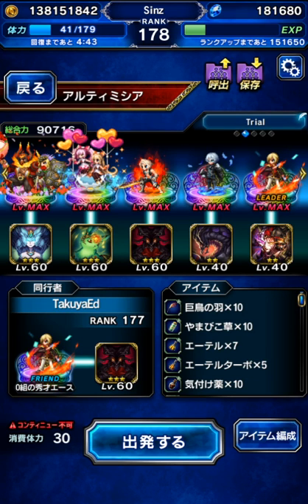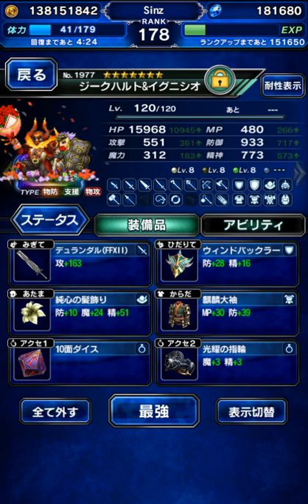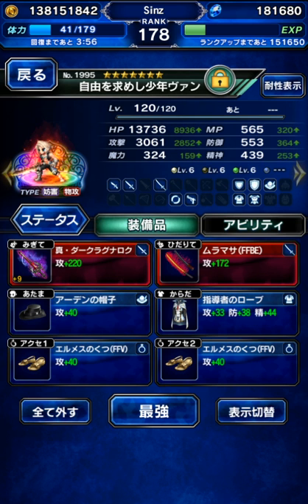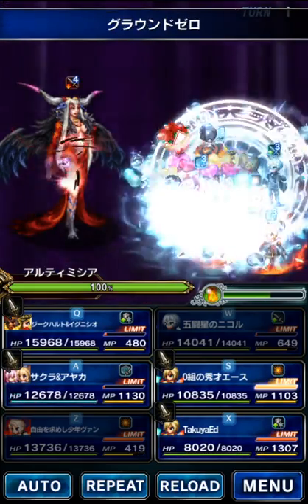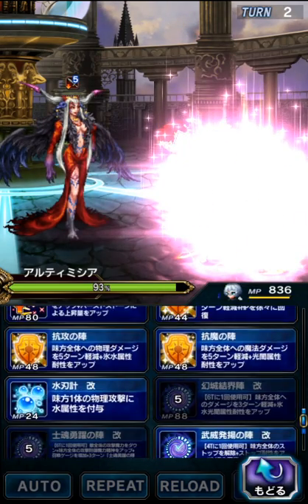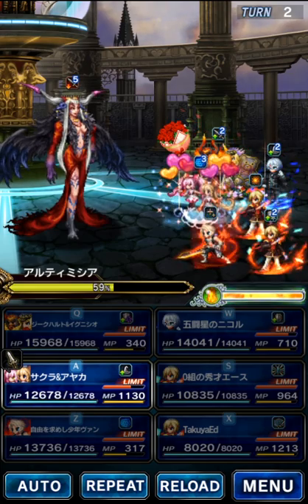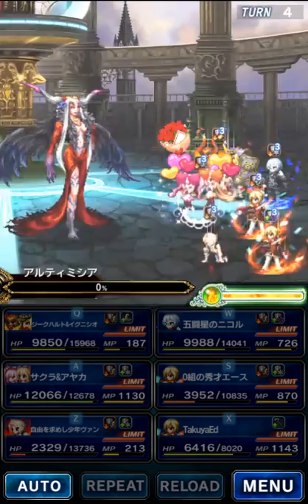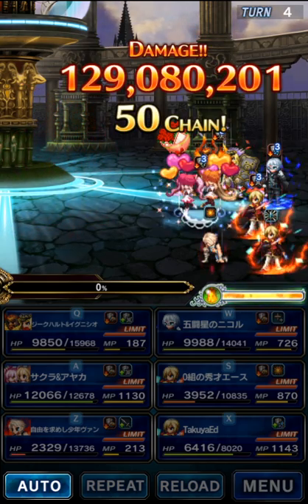[JP] Vaan vs Ultimecia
I guess sometimes your breaker being a finisher does come in handy.